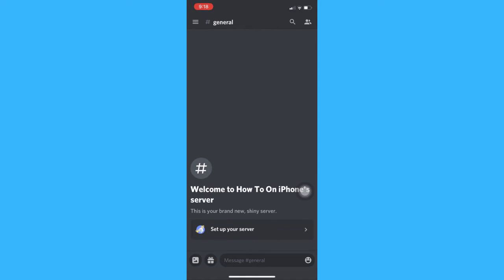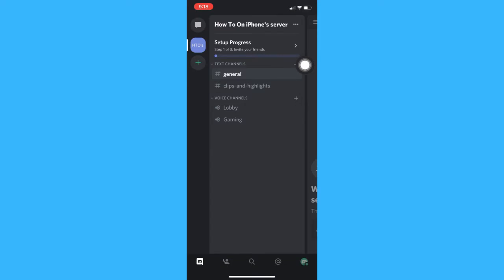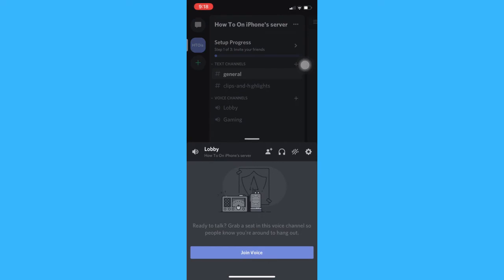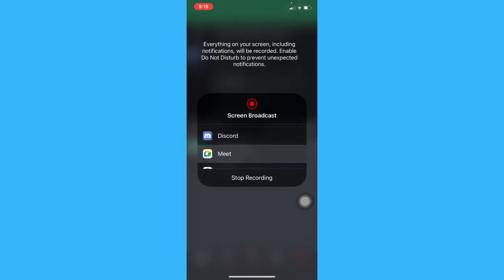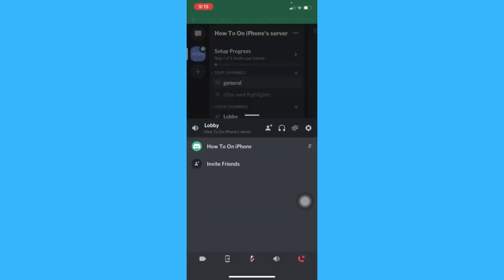How To Go Live On Discord On iPhone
Learn How To Go Live On Discord On iPhone

In this video I will show you how to go live on discord on iphone